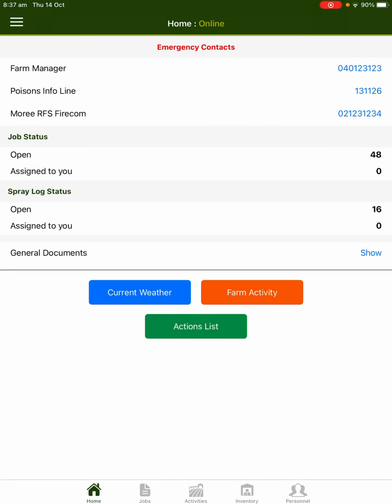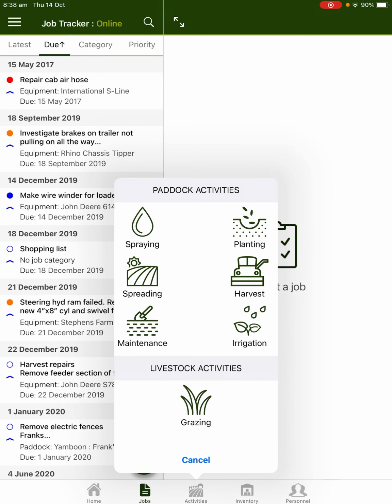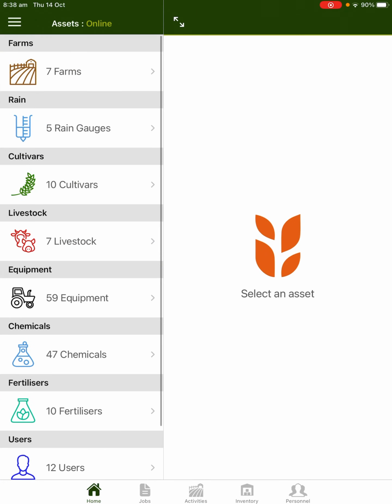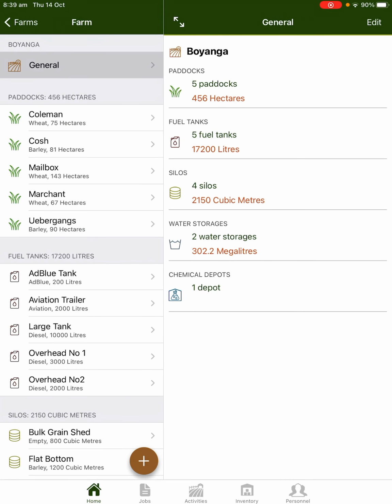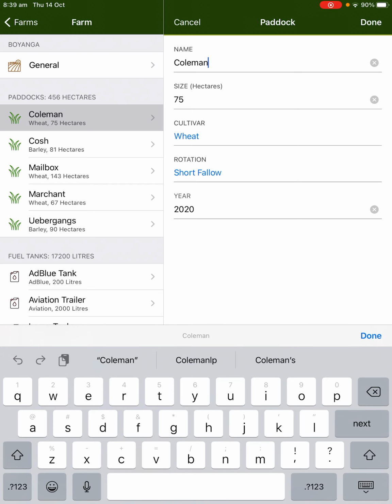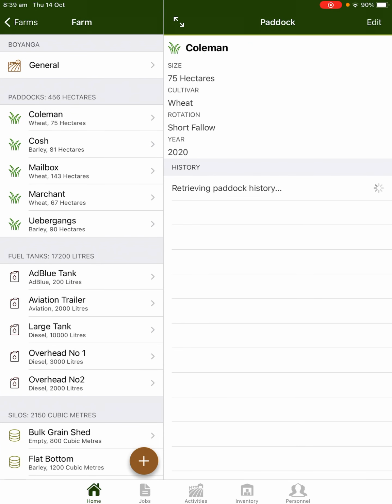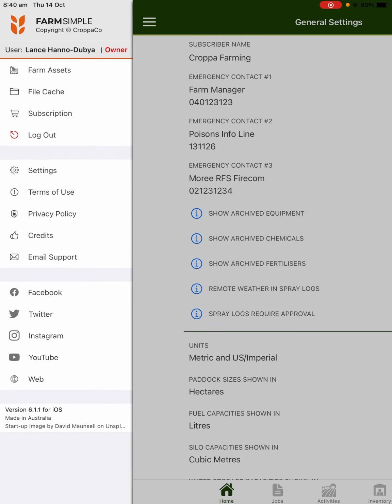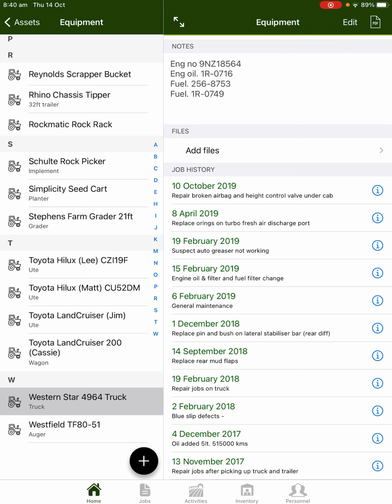FarmSimple - Getting Started, Add or Edit Farms, Paddocks & Settings